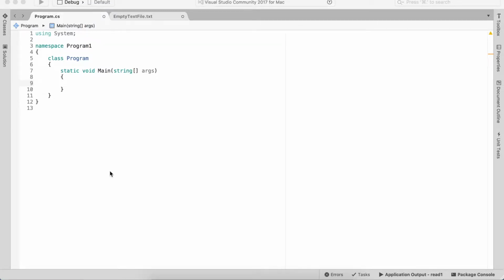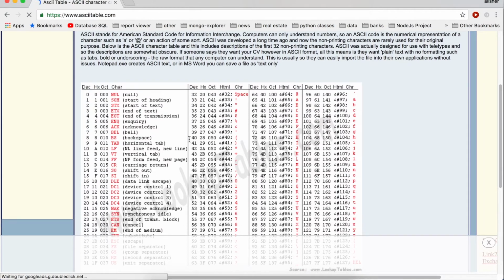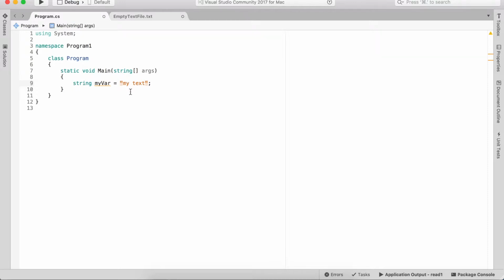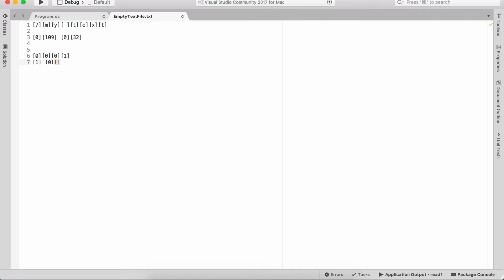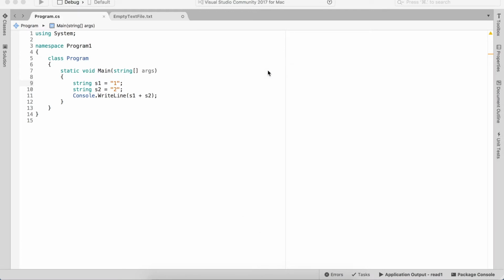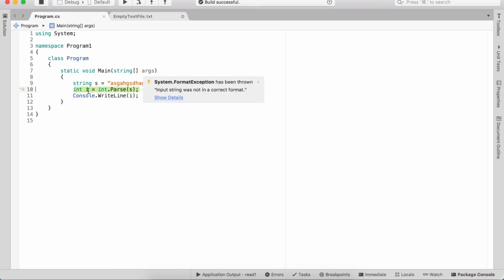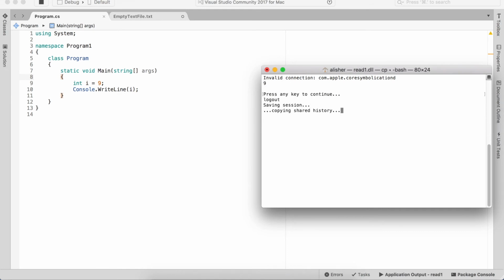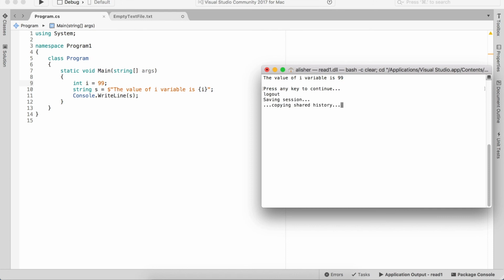C# tutorial - 7 - String Variables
In this video we will review string data type